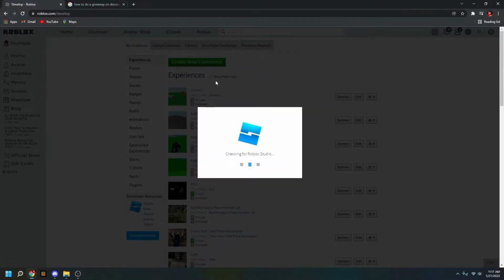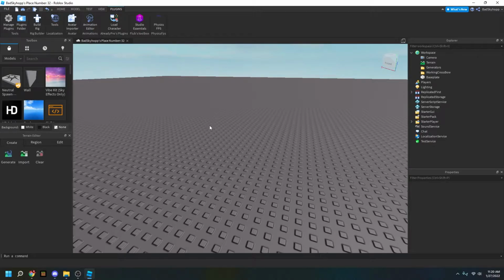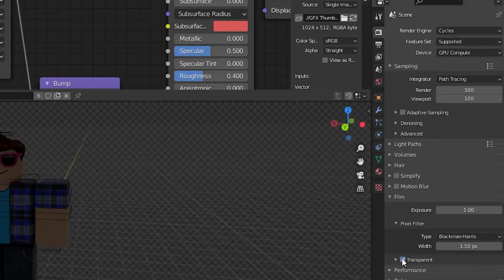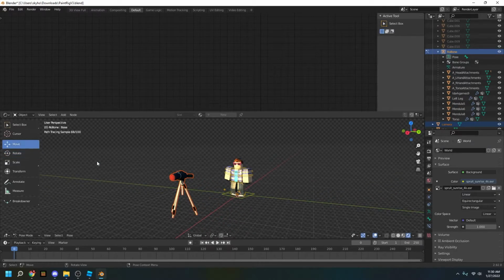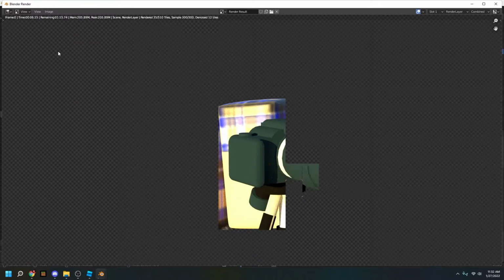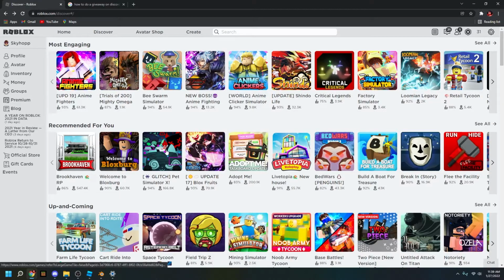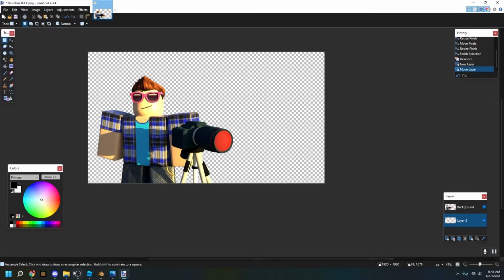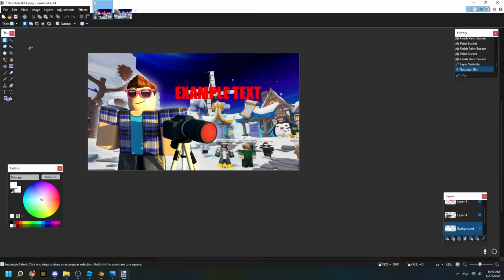How to Make a Roblox Thumbail (100% FREE)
In this video, I show you how to make an awesome ROBLOX thumbnail for your YouTube videos for absolutely 100% free. This tutorial is very beginner-friendly and can be followed by someone with no experience at all.

Nintendo Wii Theme Jazz Cover (Originally Composed by Kazumi Totaka)

➤Links
⭐Follow my Robox profile!

➤What I use to edit and make my thumbnails
Thumbnails - paint.net, Blender, Microsoft Paint 3D